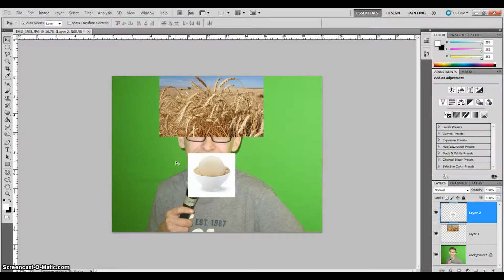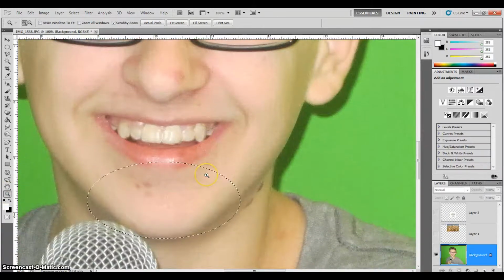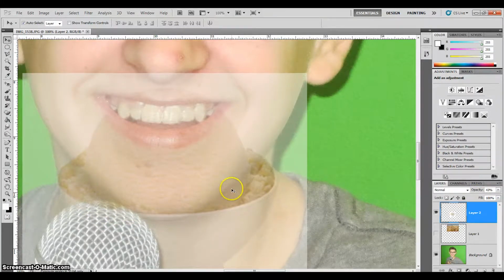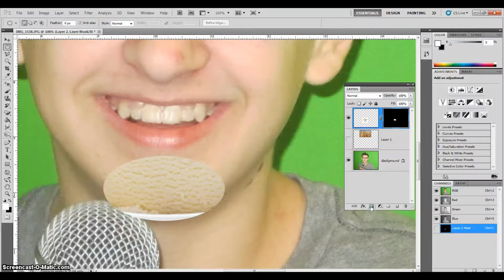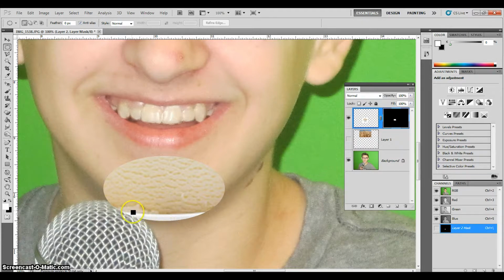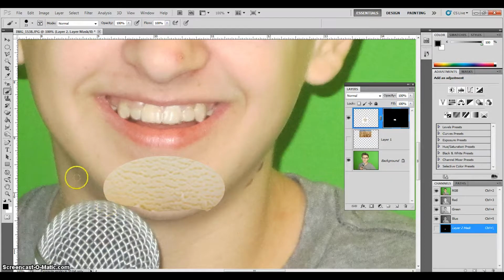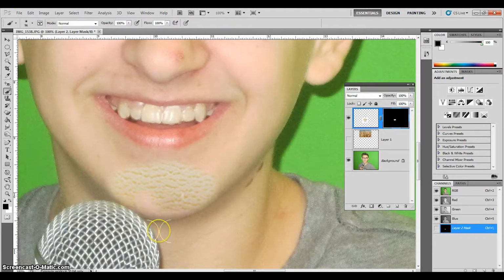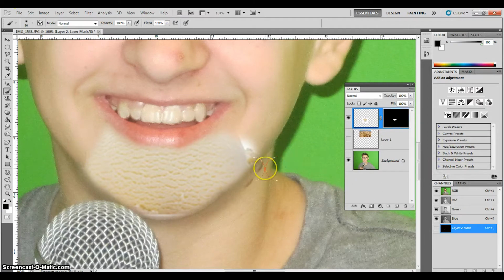Photoshop Layer Masking tutorial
using selections tools and brushes to make and refine layer masks.